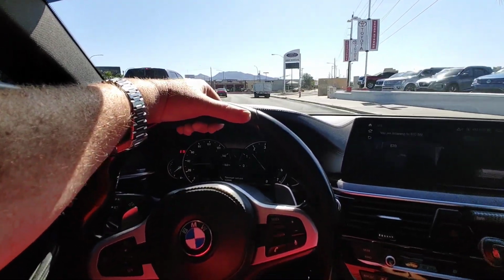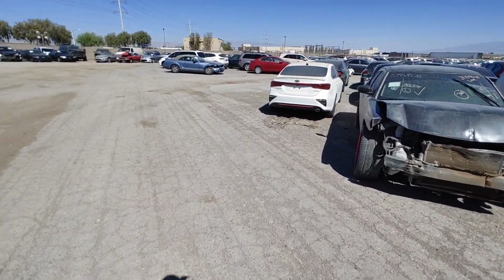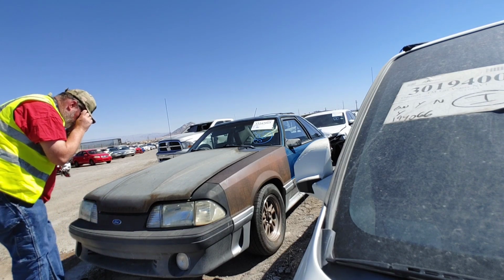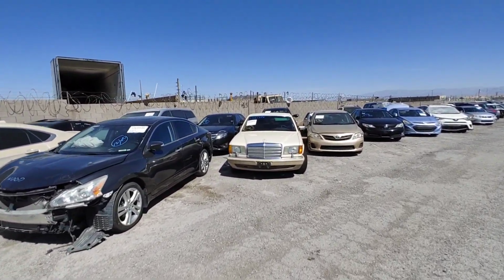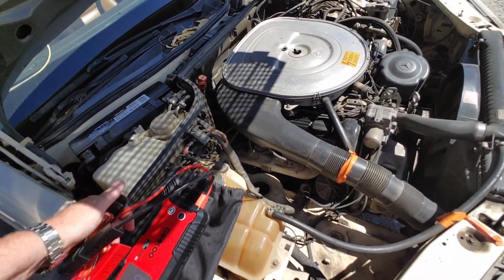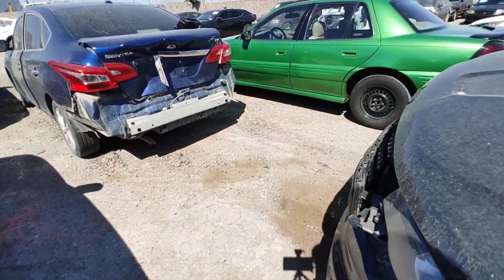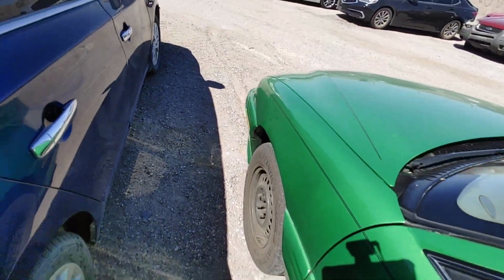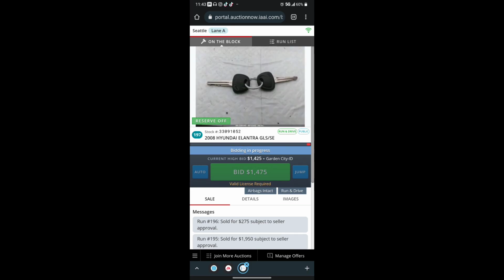Vanilla Ice Mustang... IAA WALK AROUND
In today's video I do a IAA Walk Around, I find this cool mustang with a 5.0 HO under the hood, a range Rover, Pontiac and a few other interesting cars like a classic Benz.